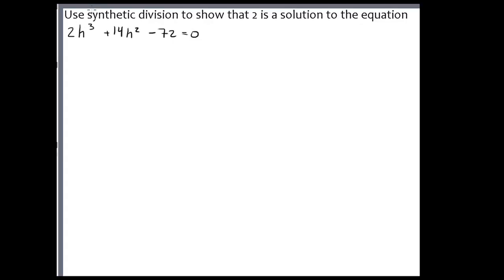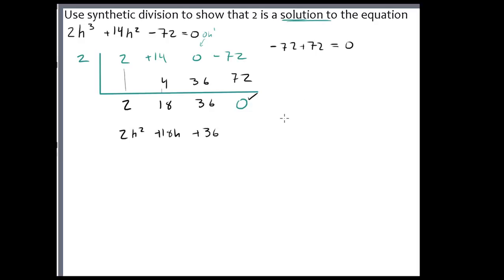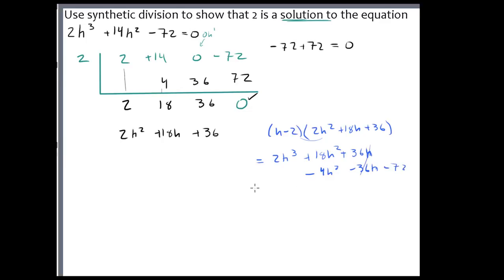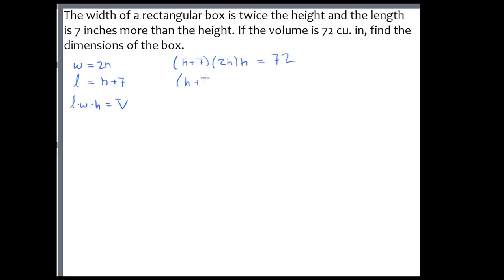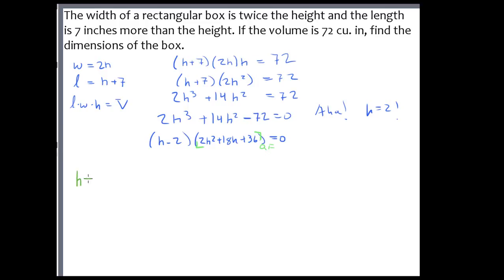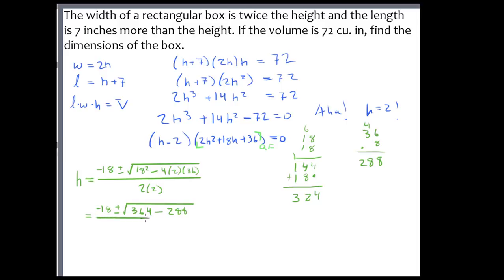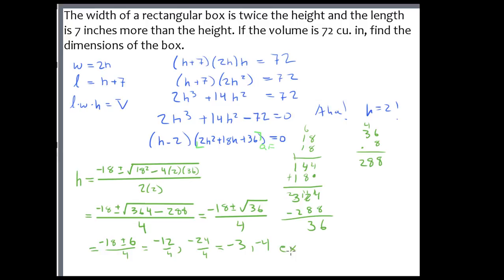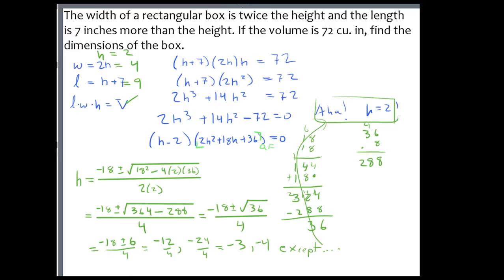M 121 S3.3 - Word Problem